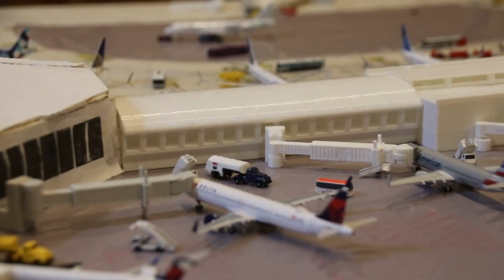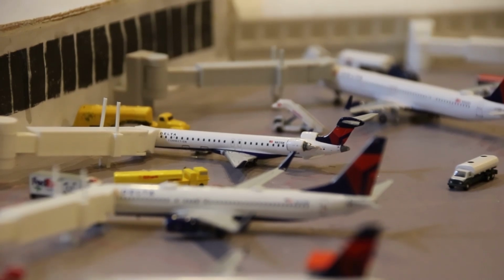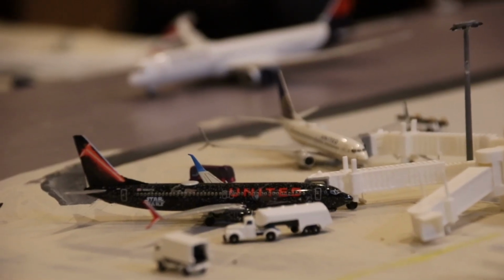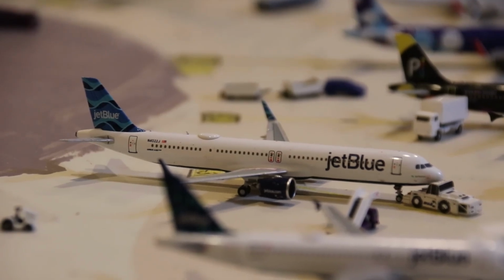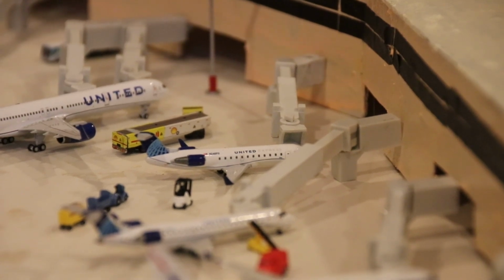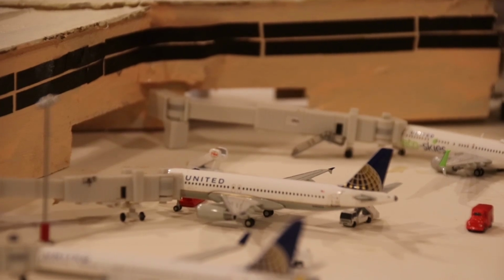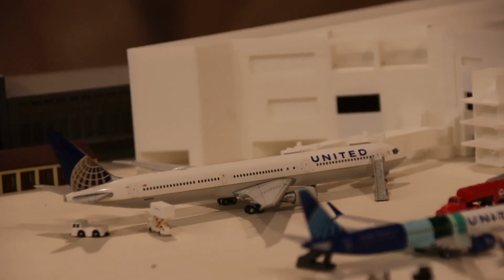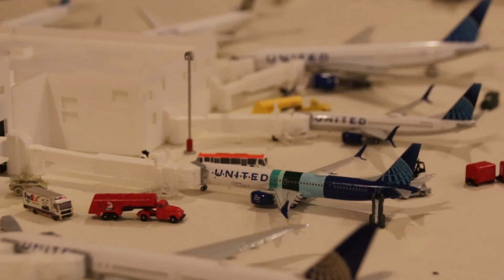GeminiJets Newark Liberty Int’l Airport Update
Welcome to a long awaited EWR update! In today's video is a MASSIVE EWR airport update.  Included are 3D terminals and a lot of United Planes. EWR has 3 terminals, (A, B, and C) with United being the hub airline. Please let me know what you thought of today's airport update!